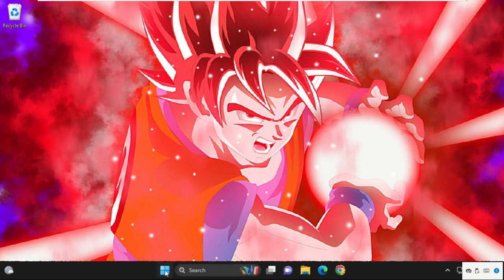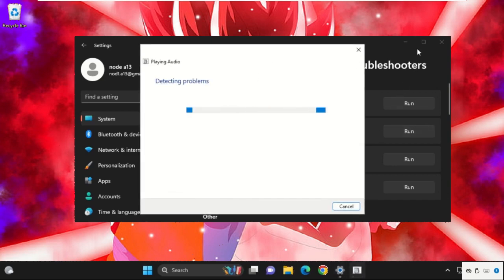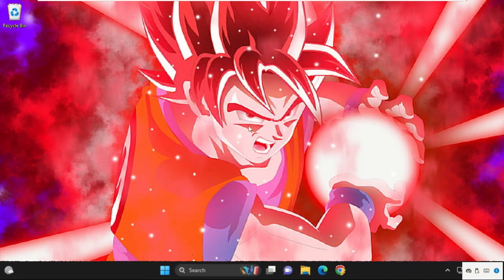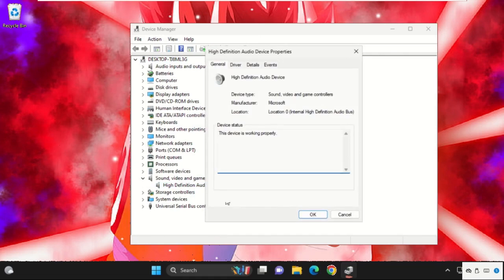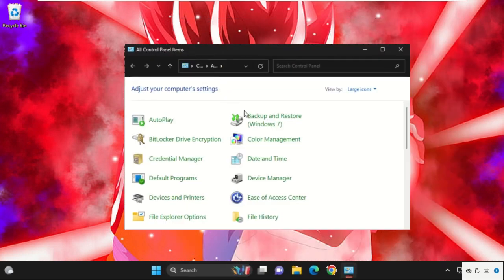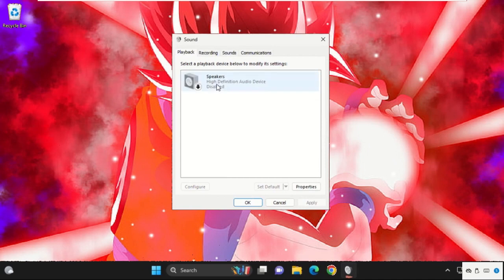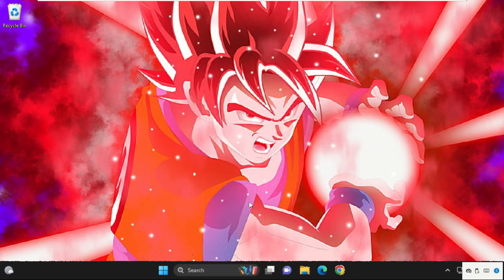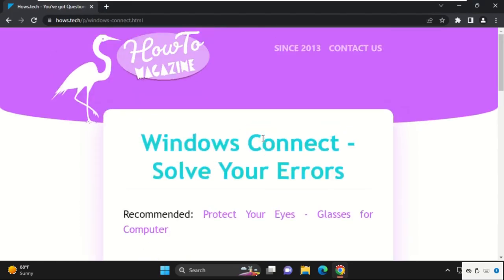Fix Windows 11 Audio Problem in HP Laptop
Is your HP laptop running Windows 11 experiencing audio issues? Don't worry, we've got you covered! In this comprehensive guide on how to "Fix Windows 11 Audio Problem in HP Laptop," we will provide you with step-by-step instructions, troubleshooting tips, and solutions to resolve audio problems on your HP laptop running the latest Windows operating system.

Discover effective methods to tackle common audio problems, such as no sound, distorted audio, or microphone issues on your HP laptop. Whether you're a tech-savvy user or a beginner, our detailed guide will walk you through the troubleshooting process and help you regain crystal-clear audio quality on your HP laptop.

Learn how to diagnose the root causes of audio problems, update drivers, adjust sound settings, and ensure that your HP laptop's audio hardware is functioning optimally. Say goodbye to frustrating audio glitches and enjoy an enhanced multimedia experience on your Windows 11 HP laptop.

So, if you're facing audio troubles on your HP laptop running Windows 11, make sure to explore our guide, "Fix Windows 11 Audio Problem in HP Laptop," and get your laptop's audio back in perfect working order.